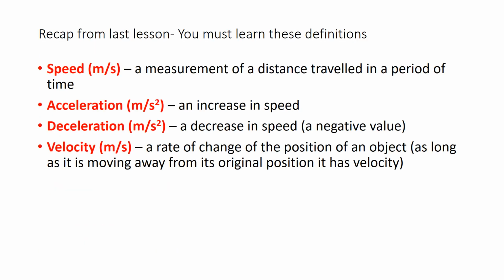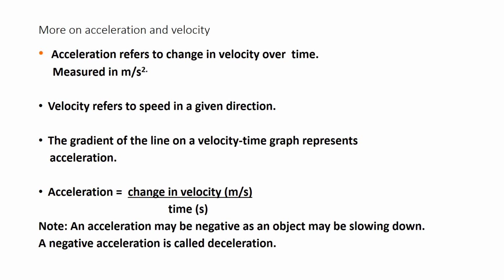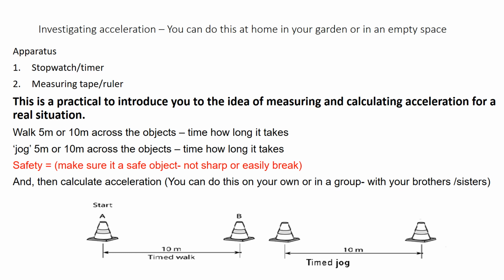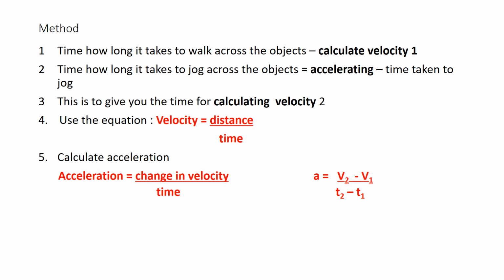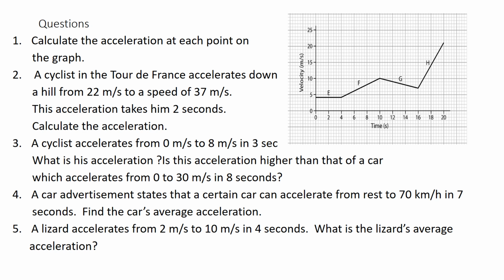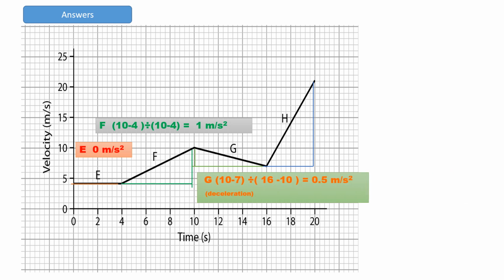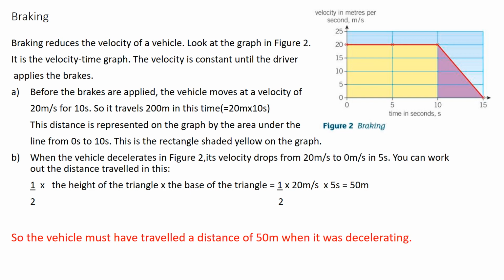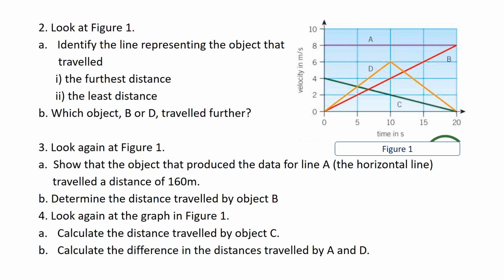Knole Academy | Science | Year 10 | Week 4 | More about Velocity